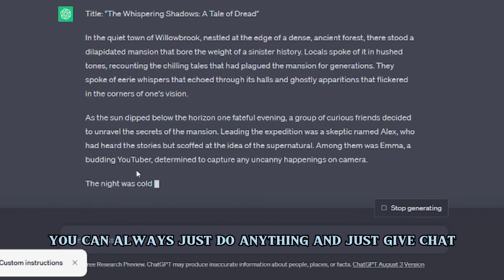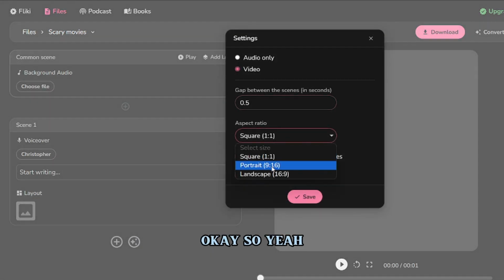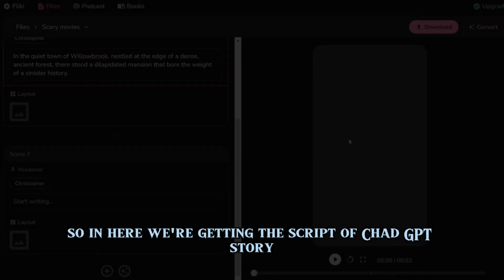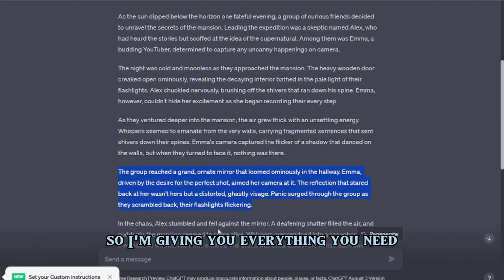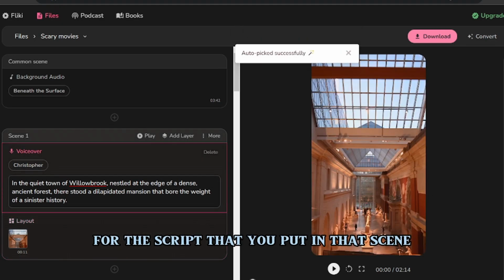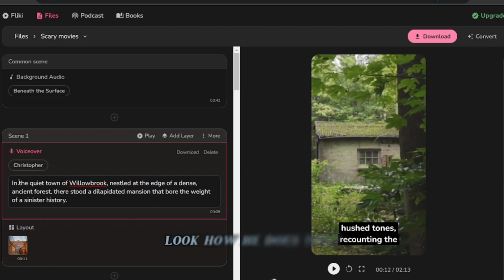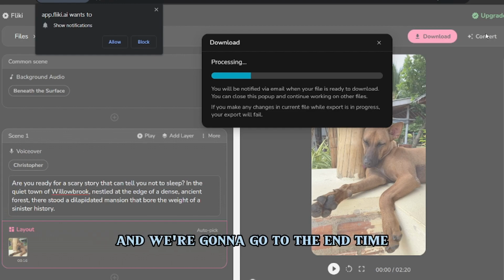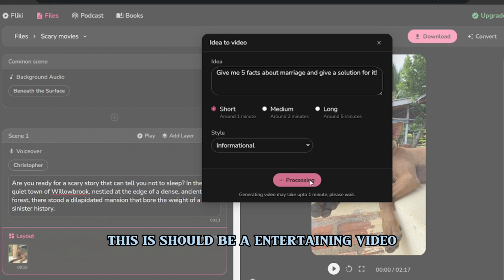Easiest and Quickest Side Hustle AI Nobody Talks About! (Make money with AI Online) Beginner 2023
I explain the principles that I followed to make money from YouTube Shorts. I show everything you need to know about how to start a YouTube Shorts Channel so you can get monetized and reach the Youtuber Partner Program. Stick around until the end because I show you the results of the YouTube Shorts Channel. In my next video, I will go into more detail about how to edit viral YouTube shorts.

SEQUENCE :
0:00 Intro
0:29 ChatGPT -  AI Script
1:40 Fliki AI - AI Video Generator
2:09 Fliki AI Setup Settings
3:07 Whole Video Create Progress
7:39 Idea to Video Feature - Fliki
9:03 Video Result!
9:17 Outro